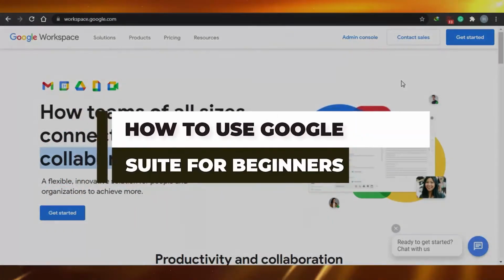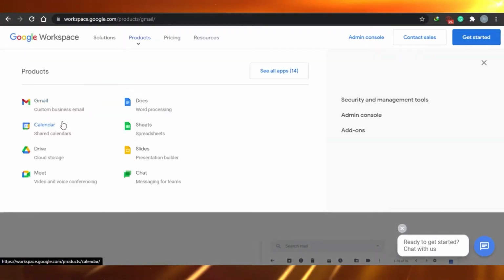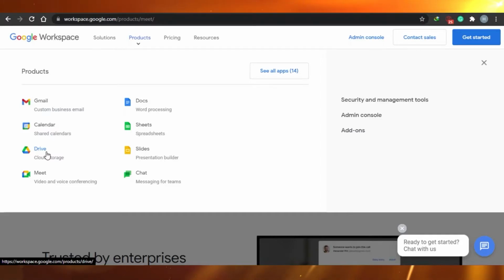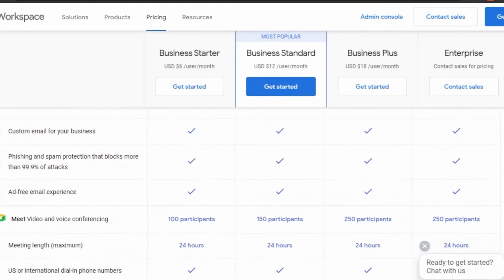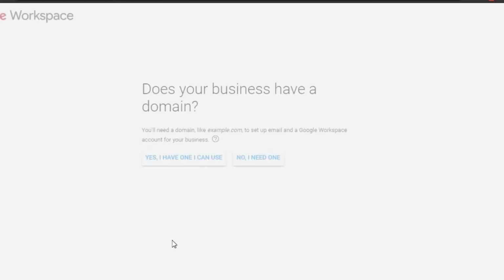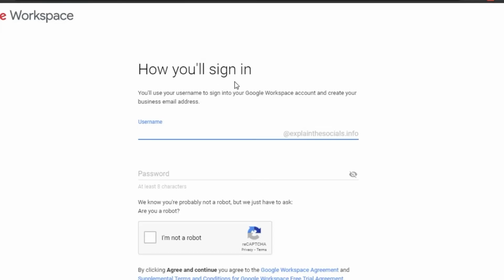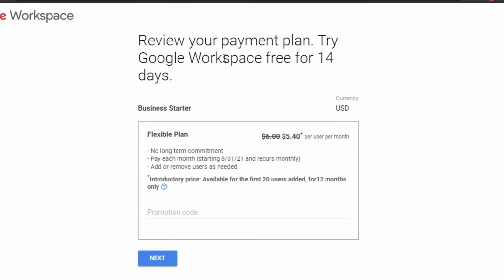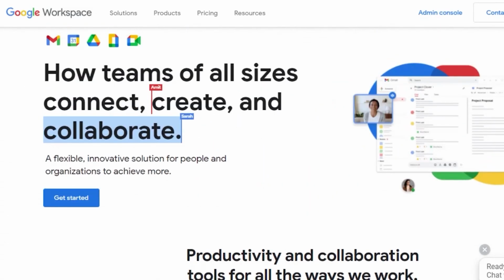How to Use Google Suite For Business | Google Workspace Tutorial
In this video, I show you how to use Google Suite for your Business. This tutorial covers everything you need to know about the Google Workspace.